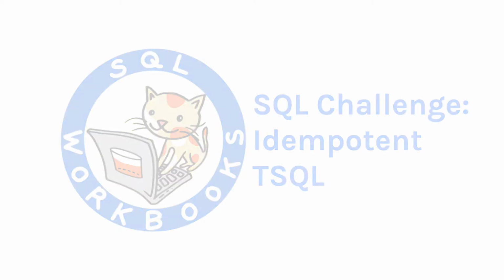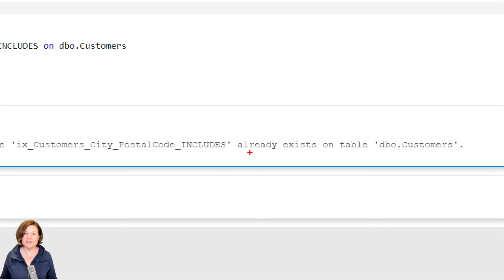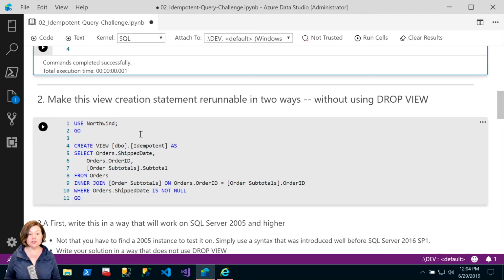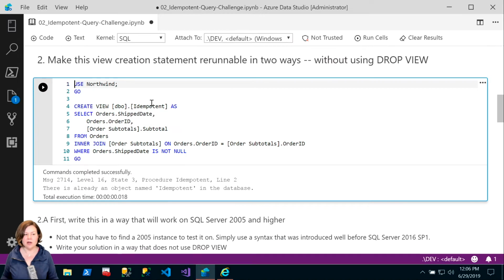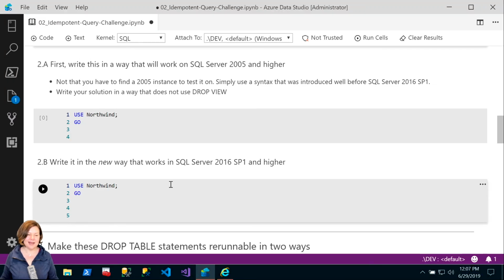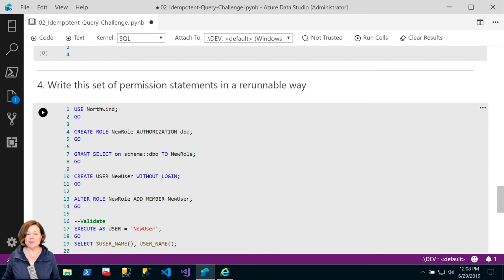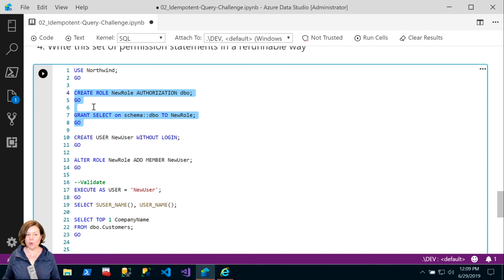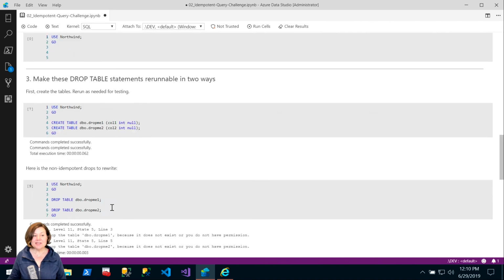Idempotent TSQL Challenge: The Problem